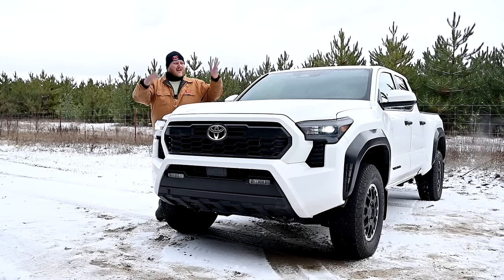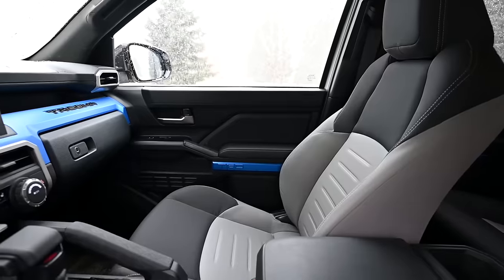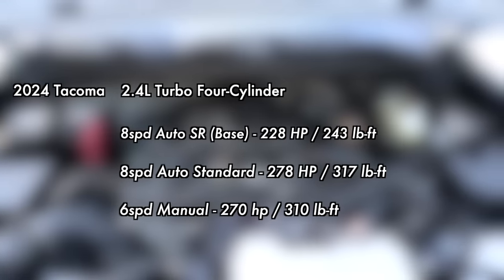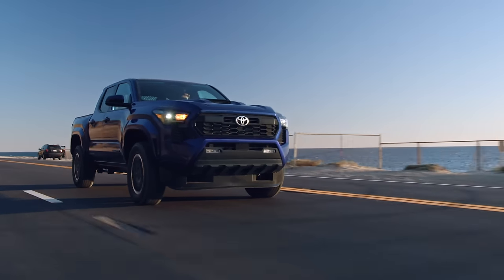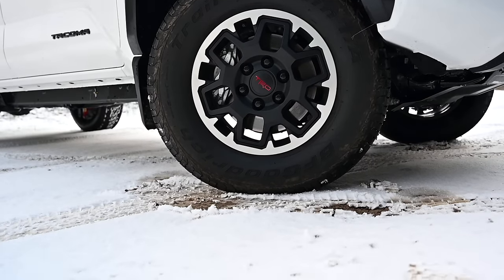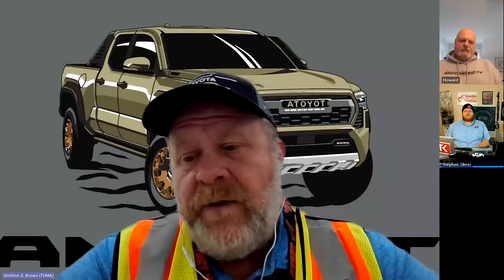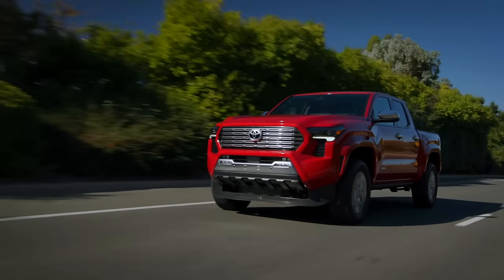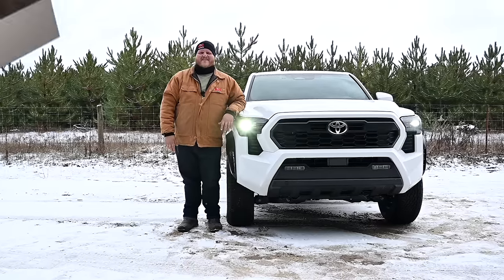Tow Rating Down? Disk Brakes? MPG Improvement? 2024 Toyota Tacoma Chief Engineer Uncut Interview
We sit down with Sheldon Brown, the Chief Engineer for the new redesigned 2024 Toyota Tacoma and ask him all about the new trucks.

Just about everything has changed on the new Tacoma and we wanted to find out why. Let us know what you think of the updated Tacoma and our interview with Sheldon in the comments below.

We have a second channel! Find it here -